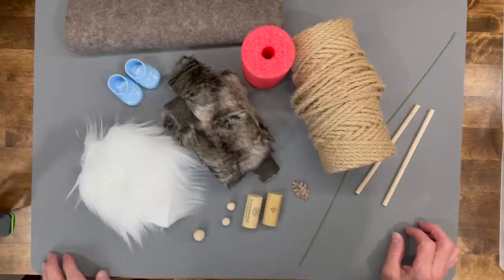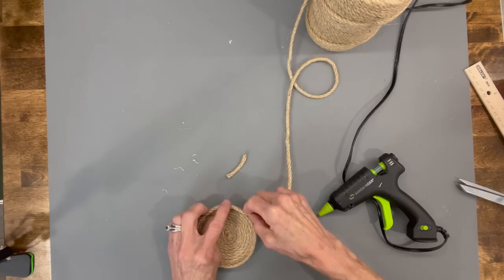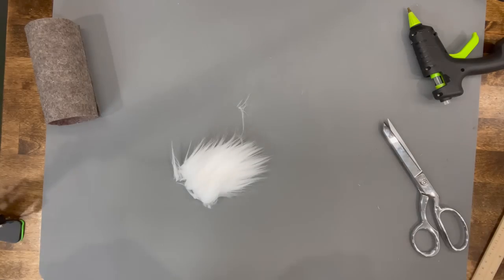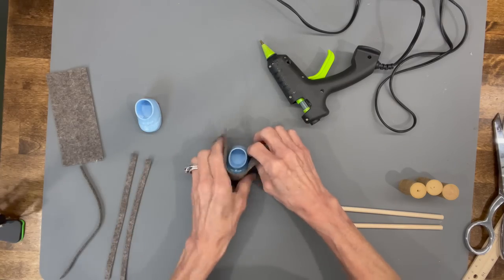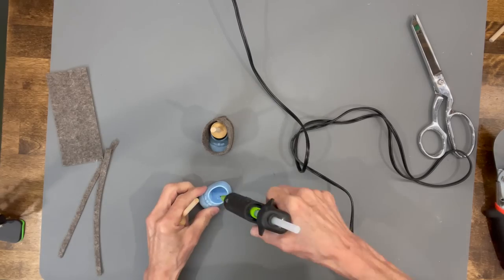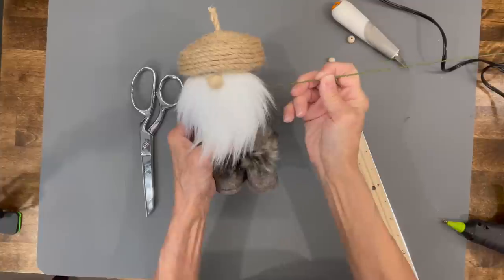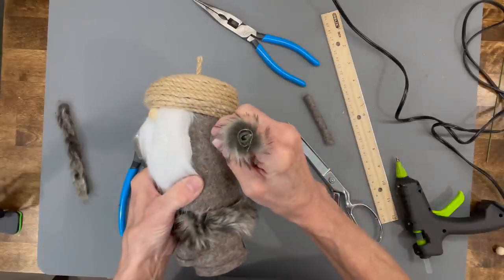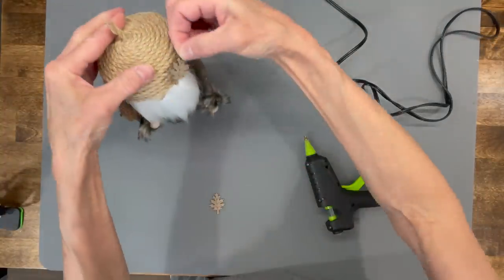Thanksgiving Gnome/Fall Gnome Diy/No Sew Gnome/Fall Decor/Autumn Gnome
If you are looking for a cute fall gnome to make, this one is super easy to make.  A Thanksgiving gnome and a fall gnome are great decor pieces.  This will liven up any space.  If you like no sew gnomes, this one is for you.  You will learn how to make a gnome with arms and legs.  This is a fun fall diy project to make with friends.

Miter shears
Party Favor shoes (you can buy one pack at the Dollar Tree)
Pool Noodle (you can buy one at the Dollar Tree store) 2 1/4” diameter
Jute - 5mm
Acorn - Hobby Lobby
Fur Trim - Joann Fabrics
18 gauge floral wire
Bead for nose and hands
Dowel sticks – 1/4″ x 6″
Glue gun
Hot glue sticks – these are best.